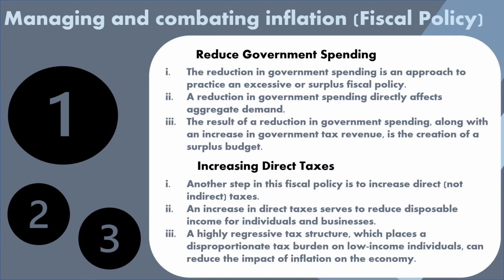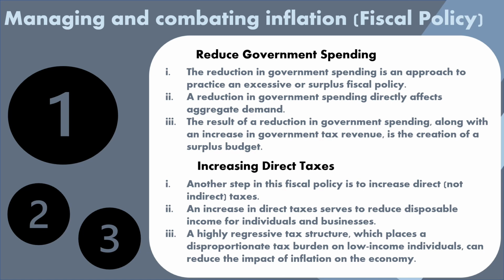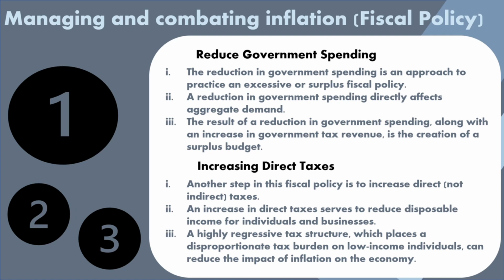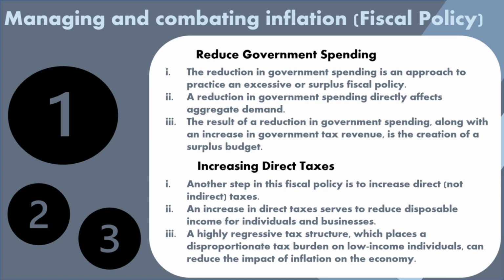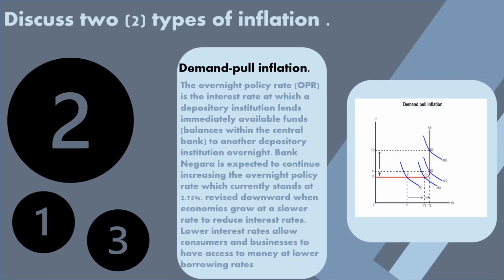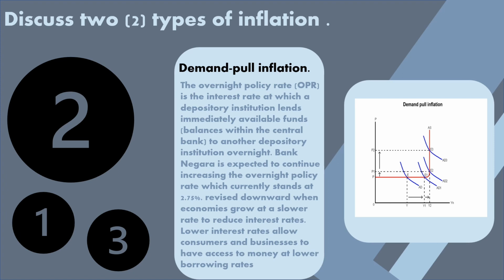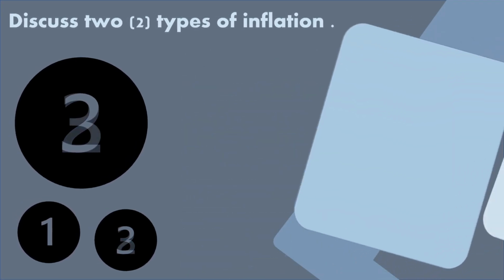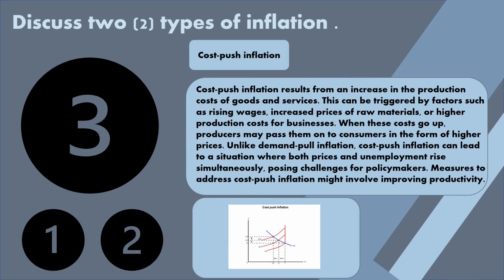DPB20023 Macroeconomics Problem Scenario